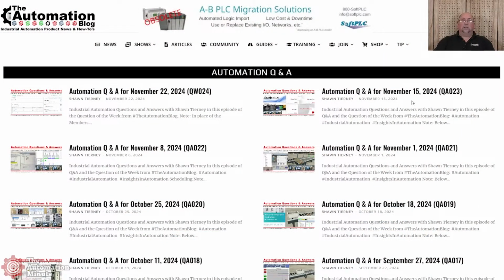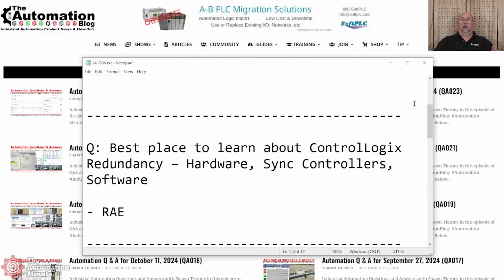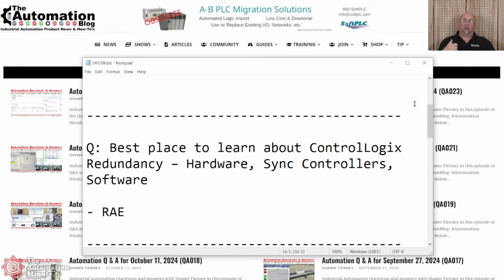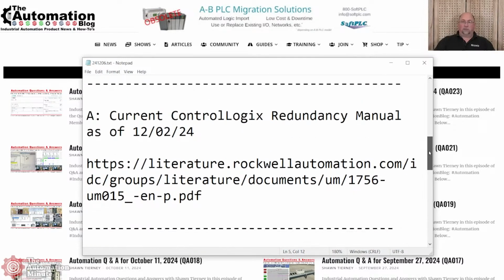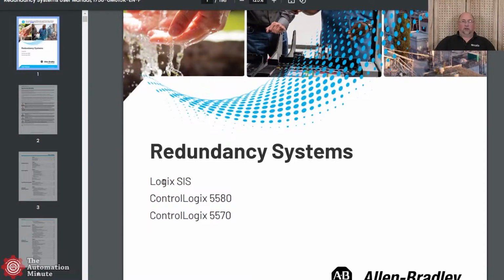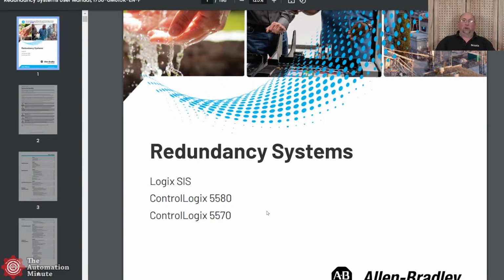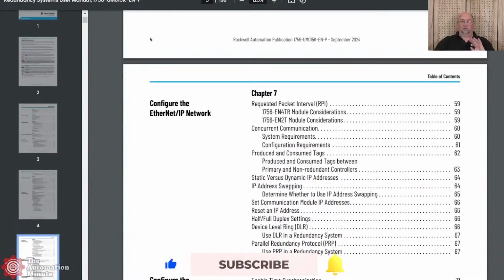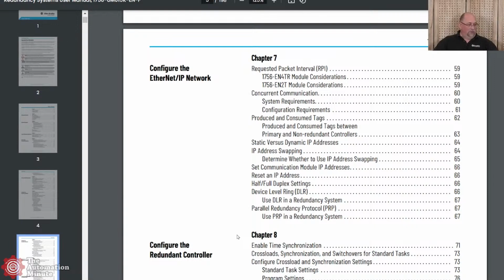ControlLogix Redundancy - Question of the Week for Friday 12/06/24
Industrial Automation Question of the Week for Friday December 6, 2024. Unlock hundreds of member only videos by becoming a member